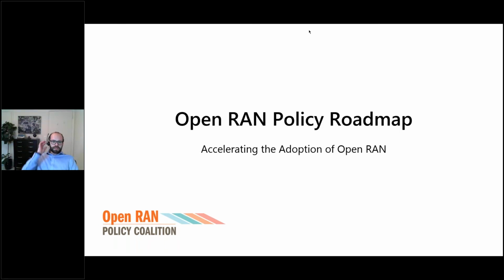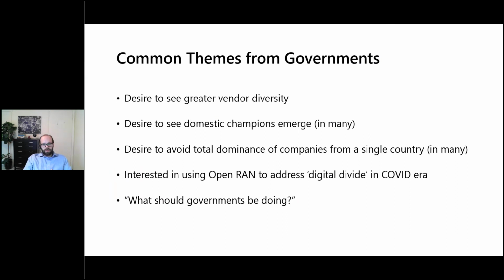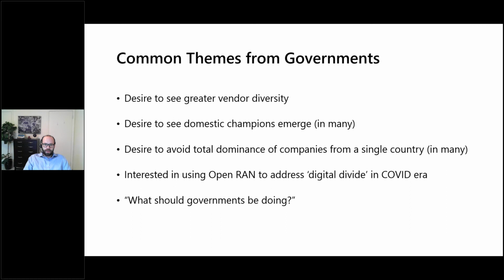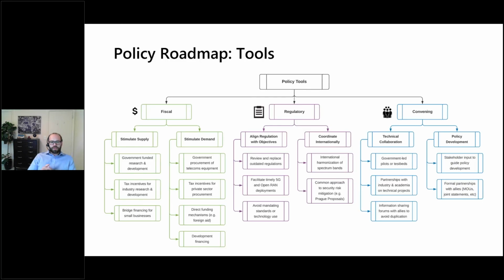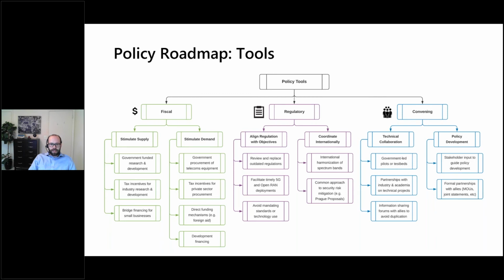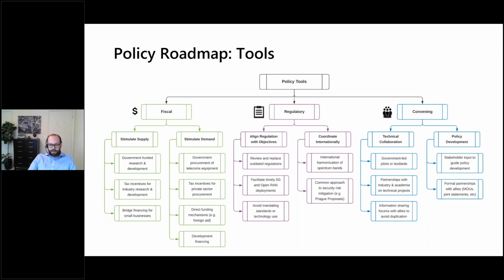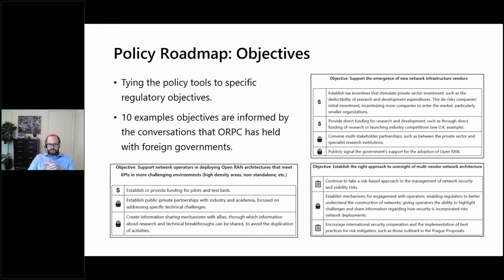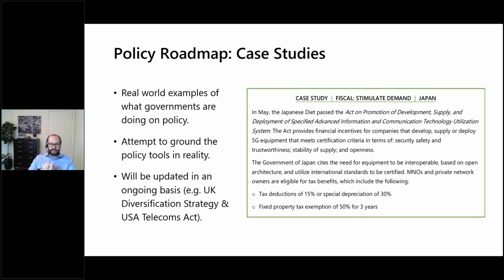Open RAN Policy Roadmap: A Pathway to Accelerate International Open RAN Deployments